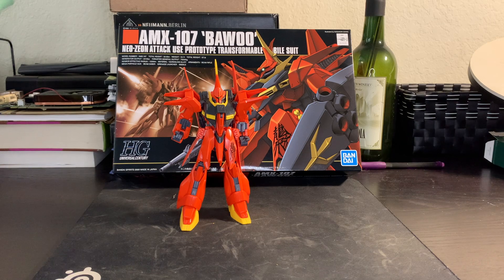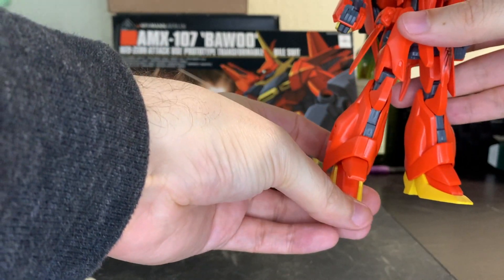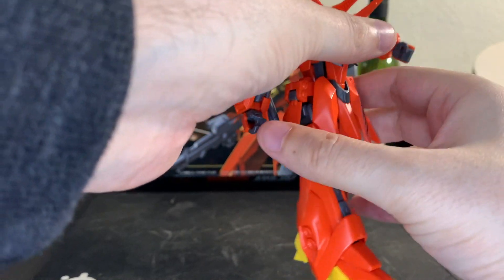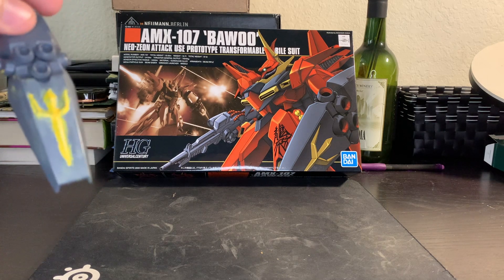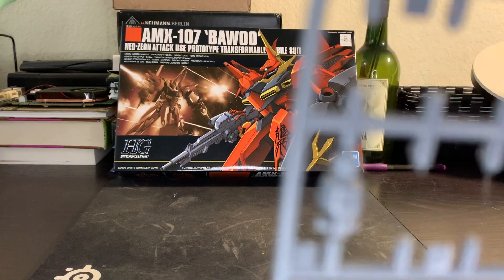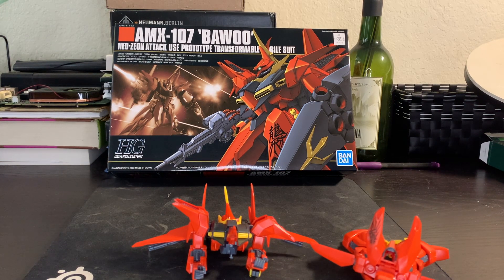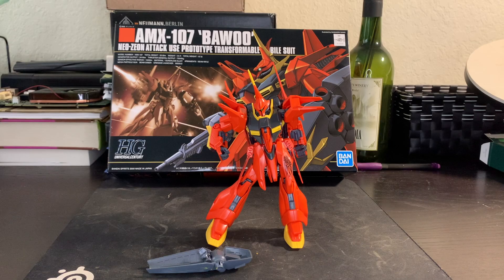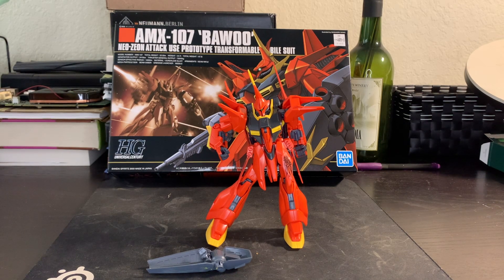HGUC AMX-107 Bawoo Review | Mission GunPla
A new ZZ Gundam kit revieww!